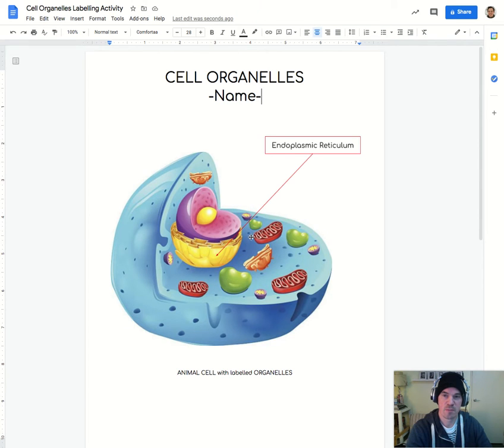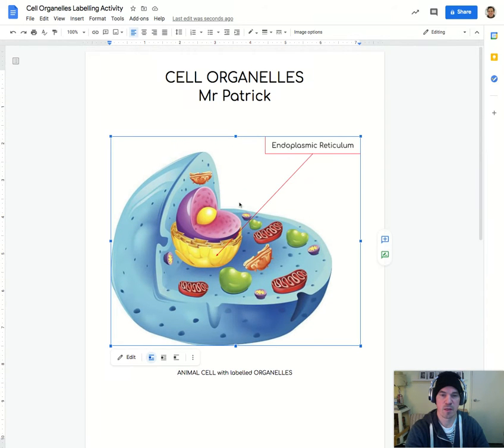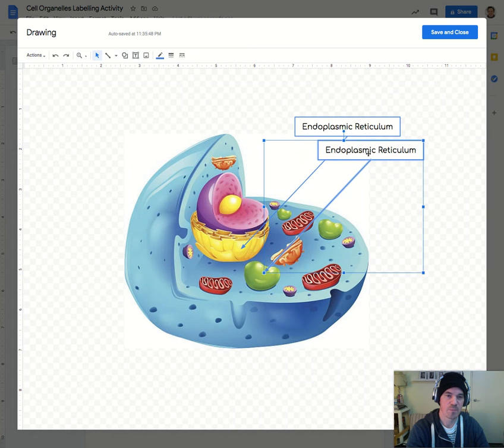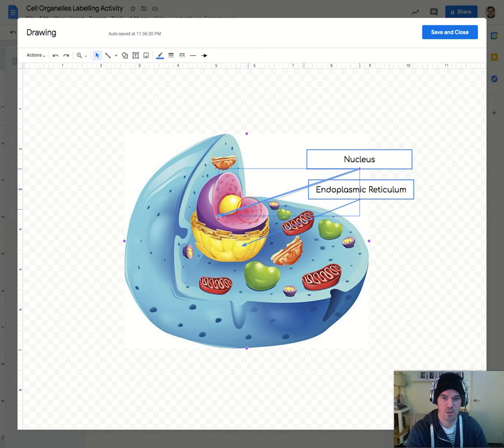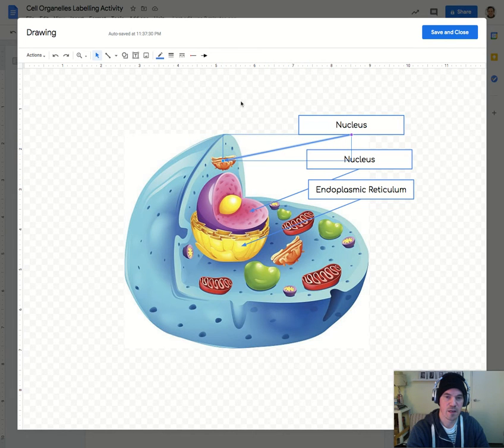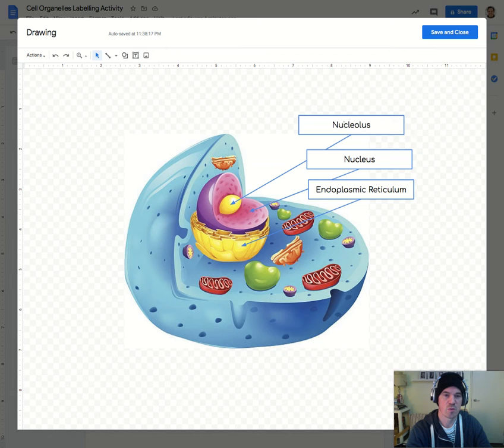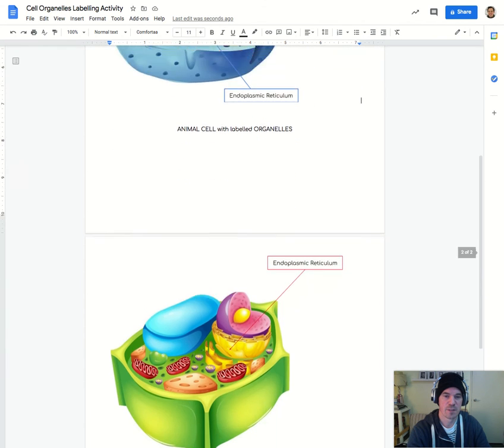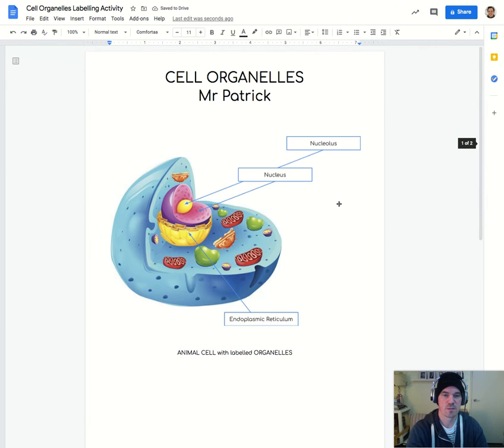Cell Organelles Labelling Activity - Google Docs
Super fun assignment to label the organelles of the cell